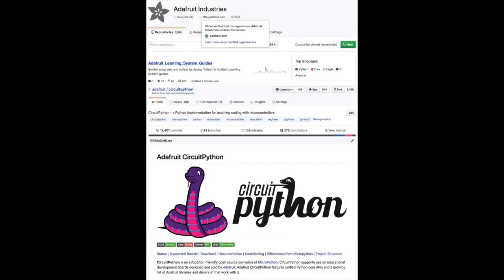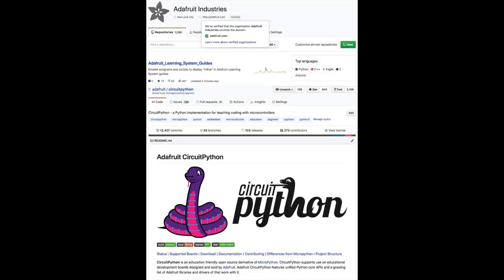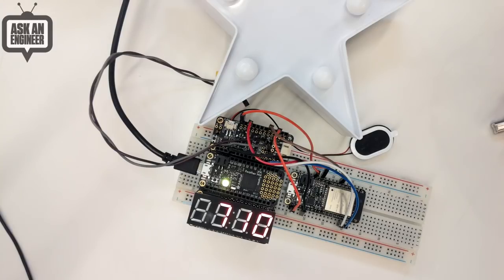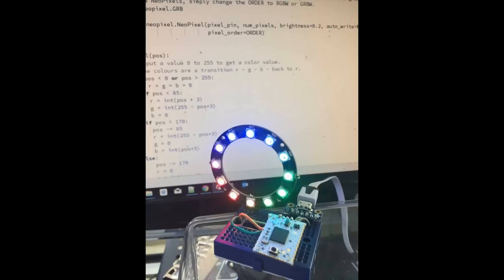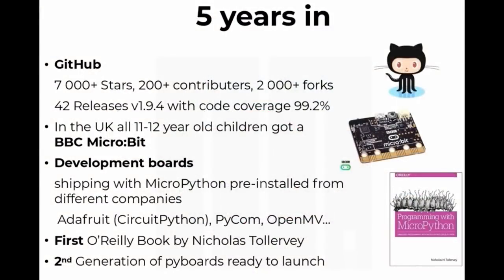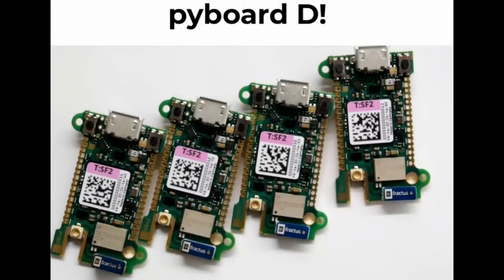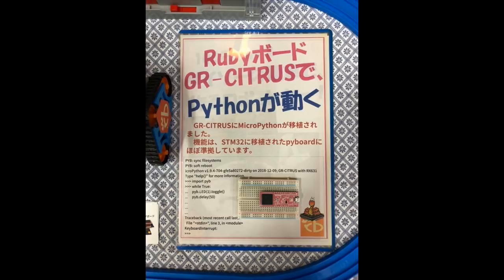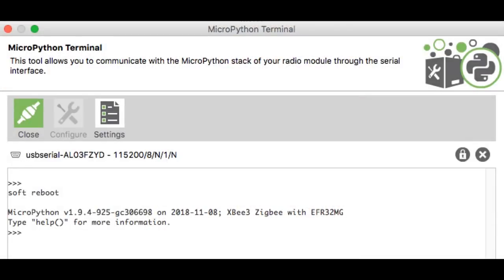Python on hardware! 11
The wonderful world of Python on hardware! Episode 11 (January 2, 2019)! This is our video-newsletter-podcast that we’re trying out!

The news comes from the Python community, Discord, Adafruit communities and more. It’s part of the weekly newsletter we do each week, over 4,400 readers!